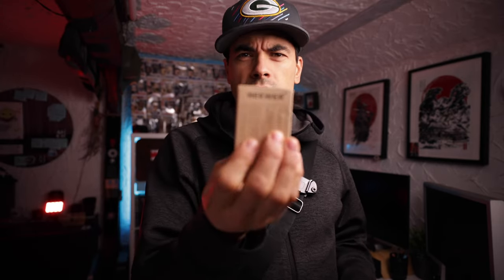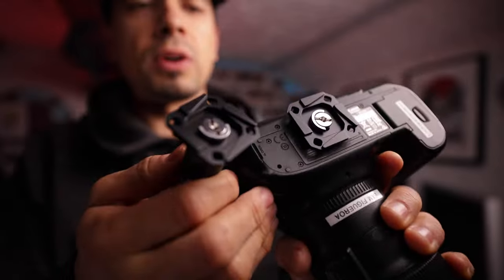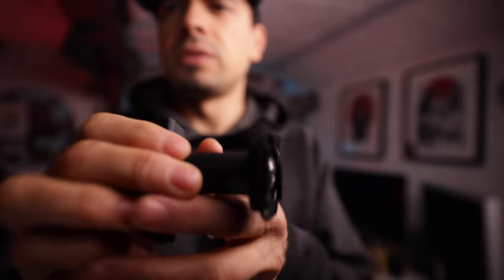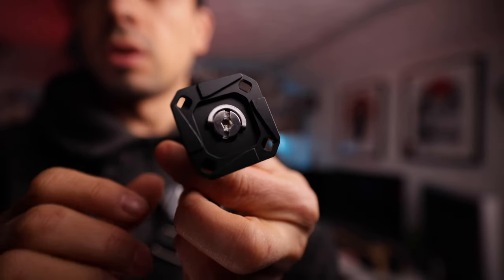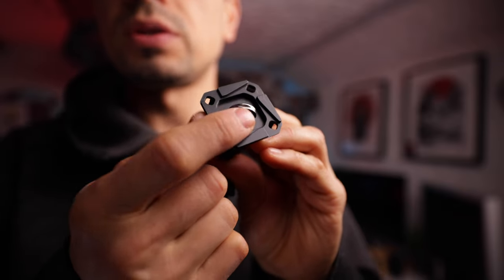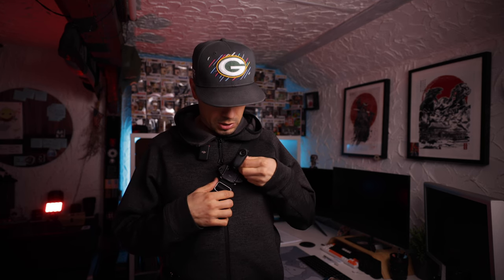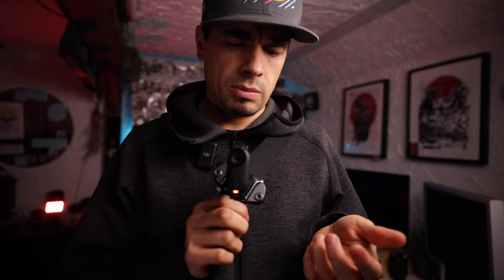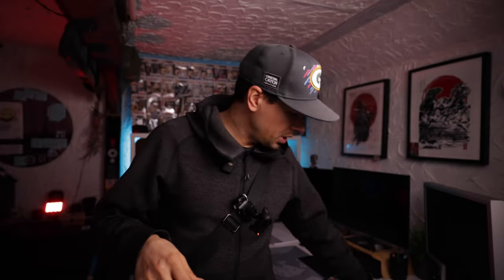CHEAPER Capture Clip PLATE? | Better than the Original!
In this video we are checking how well the Neewer QRB-5 fits/is compatible with the Peak Design Capture Clip. It's a small budget alternative to the original Capture Clip plate that comes in at about a quarter of the price.  It even has a slight enhancement since it offers a small handle so you don't always need an allen wrench/hex key. It does come with one in the box if you want to tighten something really well.

GEAR USED:

DJI Mavic Mini 2
Apple iPad Pro
Canon EOS-R
Canon Bayonet Adapter EF-EOS R
Tamron F012E SP35 mm F/1.8 Di VC USD
Rhode VideoMic Pro
Sony Tough G Series SDHC Memory Card 128 GB
Manfrotto Mini Tripod
Andoer Ball head Tripod Head
Peak Design Capture Camera Clip V3. Black